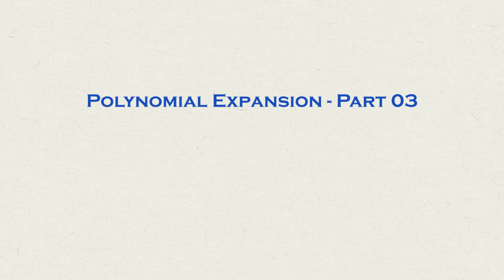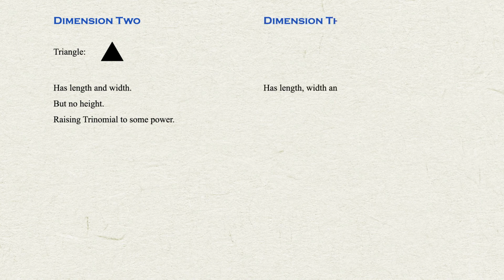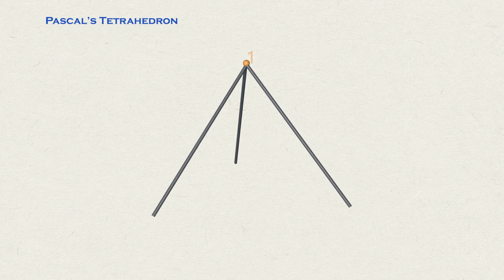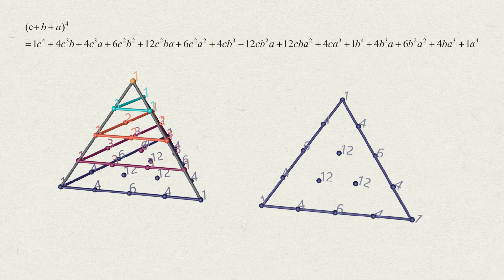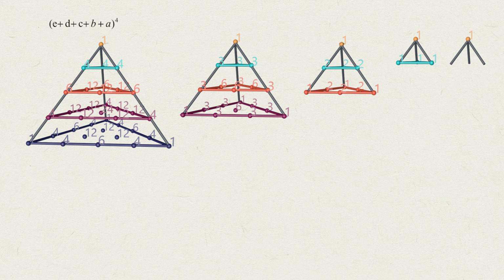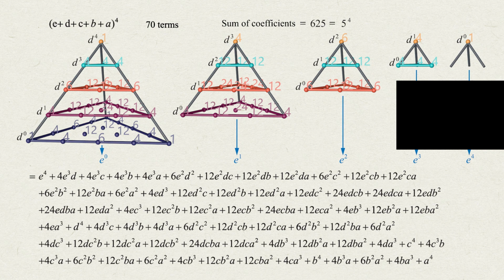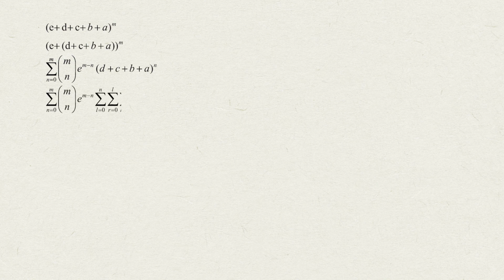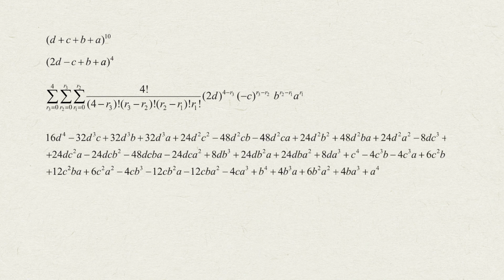Expanding Polynomials Just Got Way Cooler! | Pascal’s Tetrahedron Explained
Learn how to expand larger polynomials step by step and discover the geometric patterns behind the coefficients using Pascal’s tetrahedron. This video connects polynomial expansion to 3D structures, helping you visualize and understand how coefficients grow in higher-order expansions.  This video covers:
1) Techniques for expanding large polynomials efficiently
2) How Pascal’s tetrahedron generalizes Pascal’s triangle to 3D
3) Real examples showing the connection between algebra and geometry
By the end, you’ll not only be able to tackle complex polynomial expansions, but also see the fascinating geometric insights that underpin them.